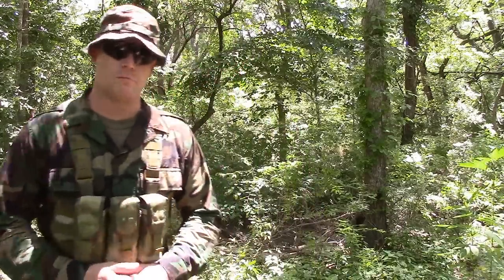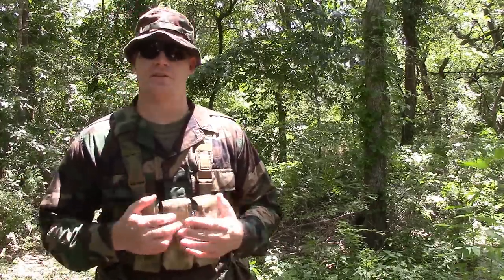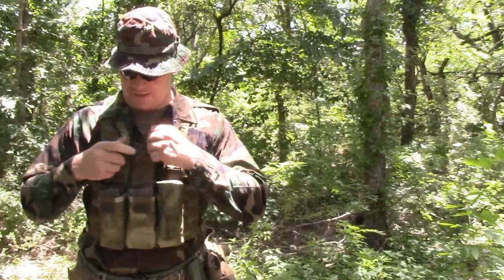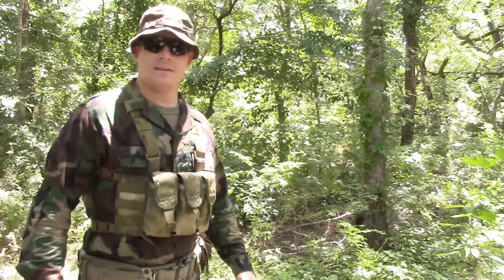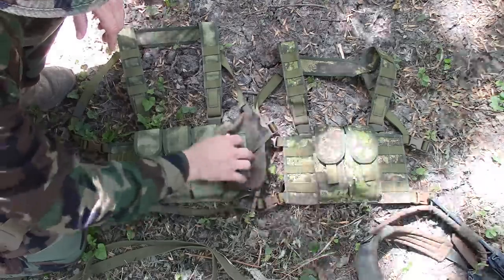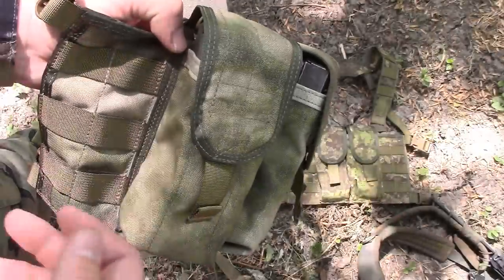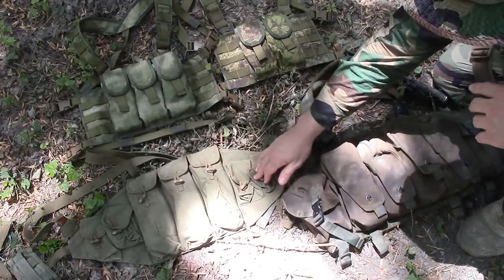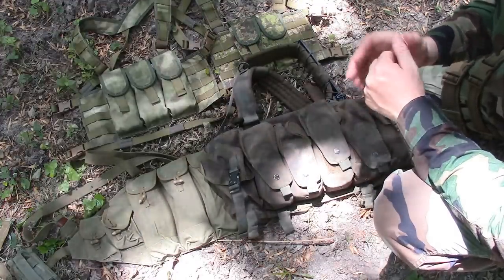UW Gear chest rig review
I was fortunate enough to acquire one of these chest rigs from UW Gear. John makes quality handmade chest rigs for the modern war fighter/first responder/etc.

John also has his own Youtube channel in which he puts out a lot of good military oriented content.